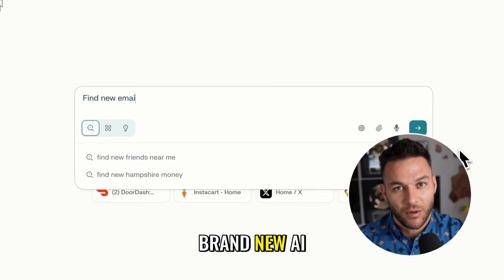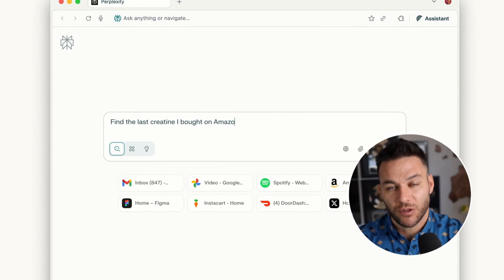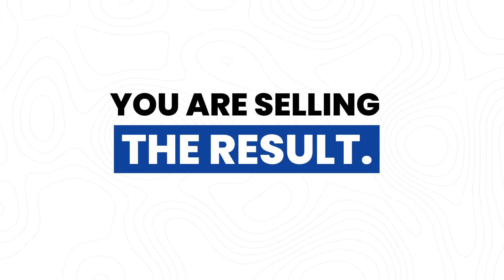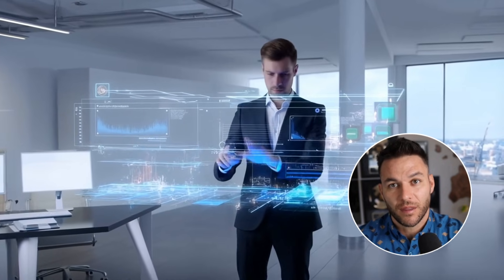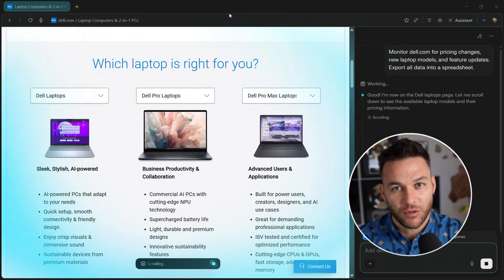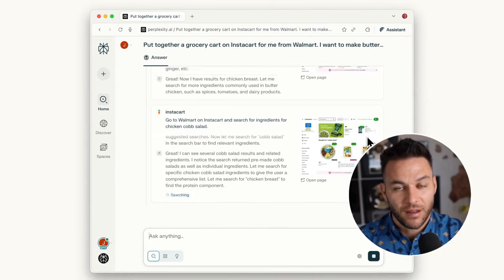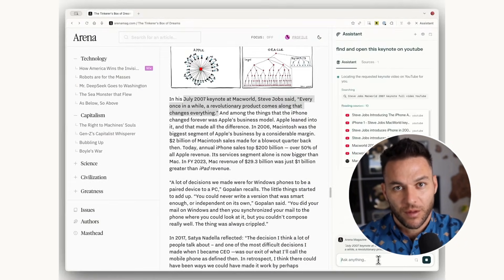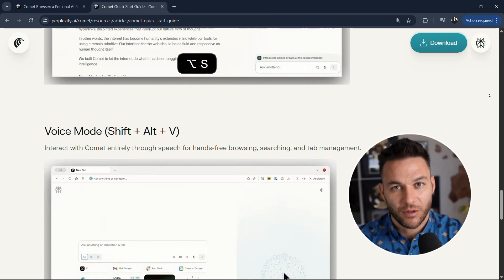Perplexity Just Crossed a Line With Their New Comet Browser… Time, Money, and Control (+ It's FREE)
Perplexity just dropped Comet, a brand new AI browser that nobody's talking about yet—and I'm showing you exactly how to make money with it before everyone else catches on. This isn't just another browser with AI slapped on the side. Comet has Agent Mode that can actually control your browser, do research for you, fill out forms automatically, and handle repetitive tasks while you focus on the money-making stuff.

In this video, I break down the exact features that matter for making money online, five specific service packages you can sell to businesses right now (charging $300-$500+ per month), real workflow examples you can copy, and the biggest mistakes people are already making with this tool. Whether you're running an agency, doing freelance work, or just looking for ways to make money online, this is your chance to learn a cutting-edge tool before it goes mainstream.

I used to be a full-time mechanic and tools like this are exactly how I transitioned to making money online with my marketing agency. The difference between people who profit from AI and people who just collect tools? Speed of implementation. Download Comet, pick one service, and start charging for results.

It's free right now, works on Mac and Windows, and I'm walking you through everything step by step.